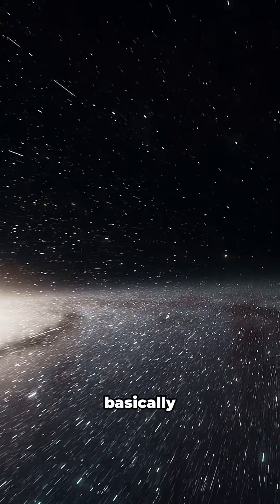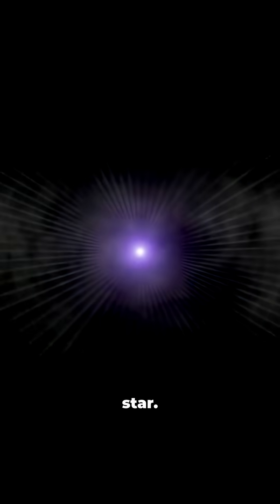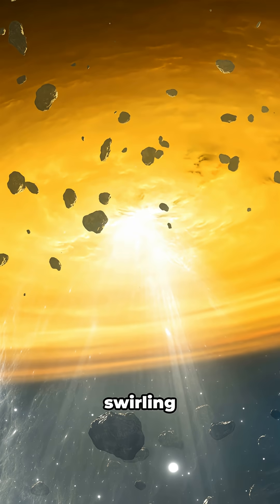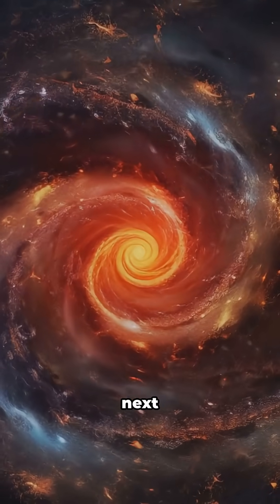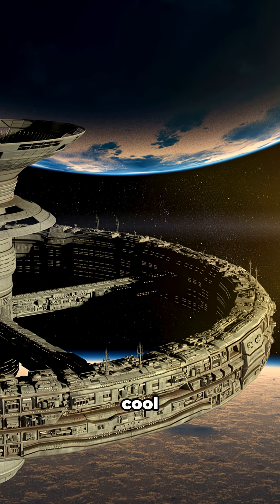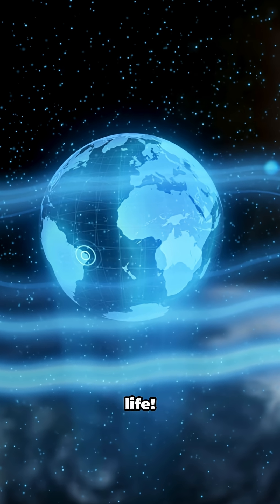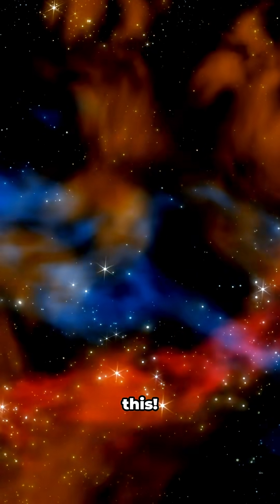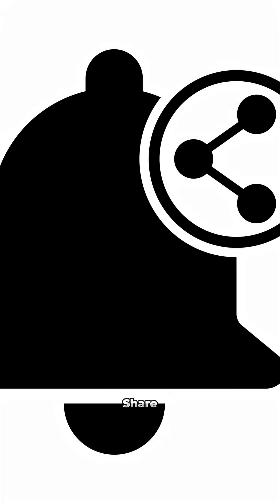This Binary Star System ERUPTS Every Few Minutes!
Meet EI Cancri - the most explosive star system in our cosmic neighborhood!
Located just 17 light-years away, this binary system features two tiny red dwarf stars that are absolute CHAOS machines. These stellar twins are constantly erupting with massive flares that can brighten the system by 1000x in just minutes!
What makes EI Cancri so wild:

Two red dwarfs locked in a cosmic dance
Each star is only 1/10th the mass of our Sun
Flares so powerful they'd fry any nearby planets
Eruptions happen multiple times per day
One of the most active flare stars known

Think our Sun has temper tantrums? EI Cancri makes it look calm! These stellar fireworks are caused by intense magnetic field interactions between the two stars.
Could life survive around such violent stars? The answer might shock you...

Like and follow for more mind-blowing space content!